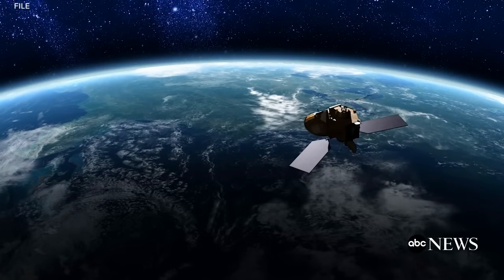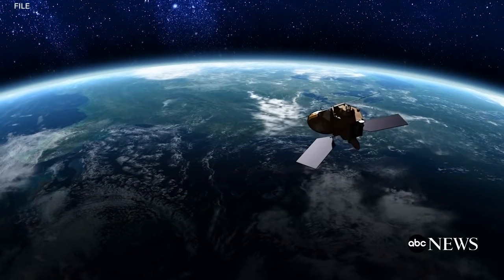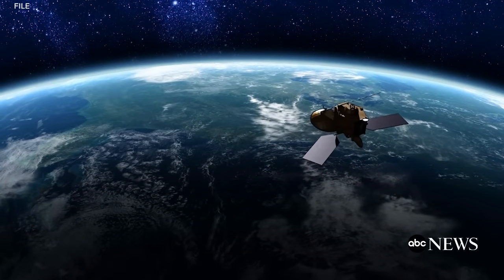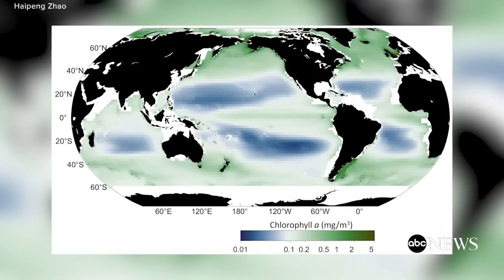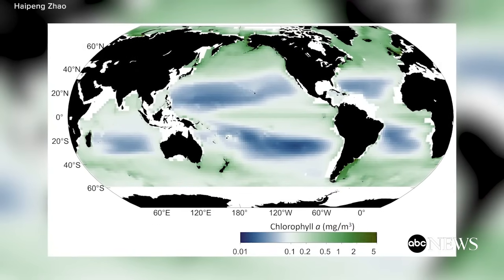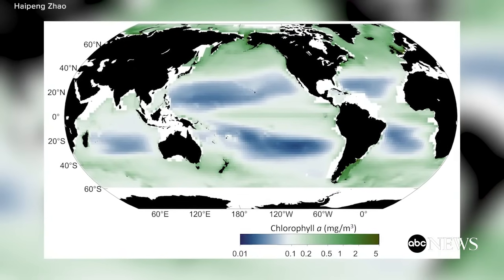The ocean is changing colors, researchers say. Here's what it means.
Warming waters are causing the colors of the ocean to change -- a trend that could impact humans if it were to continue, according to new research.

Satellite data shows that ocean waters are getting greener at the poles and bluer toward the equator, according to a paper published Thursday in the journal Science.